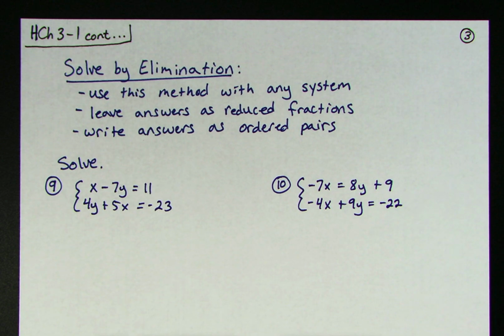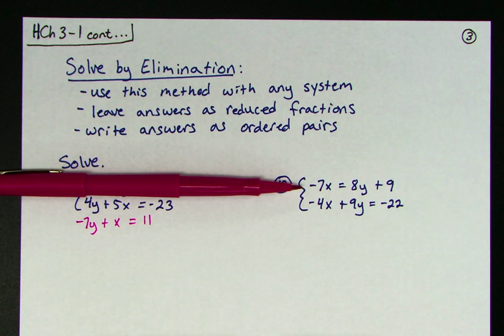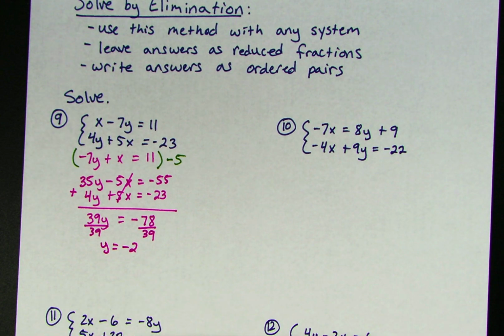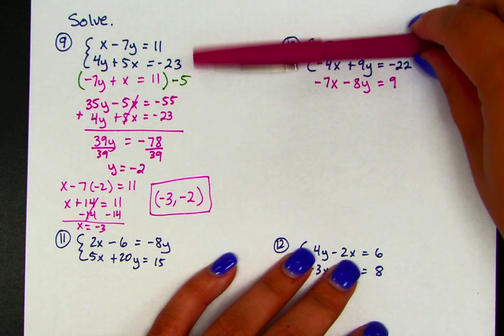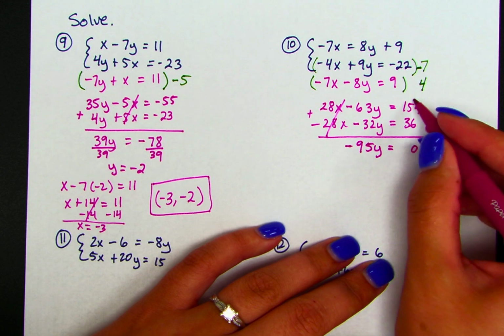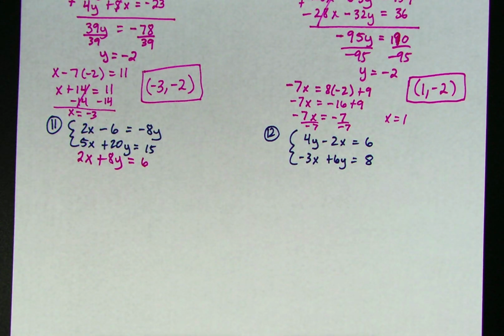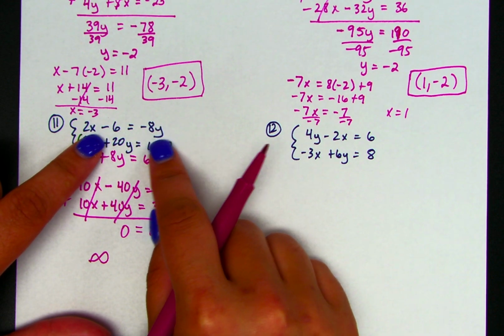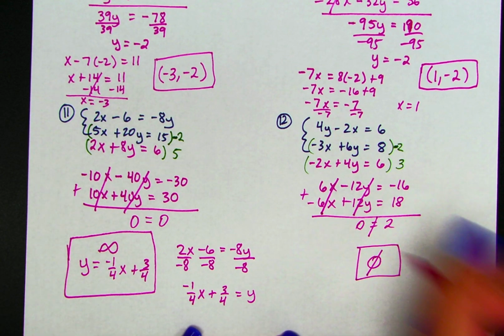Honors Ch3-1 Part D - Solving a System of Equations by Elimination